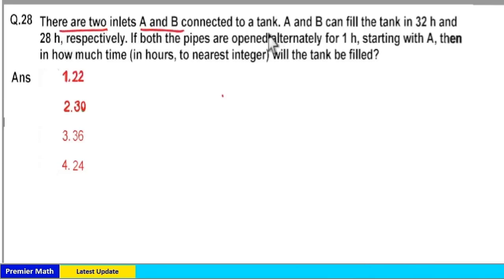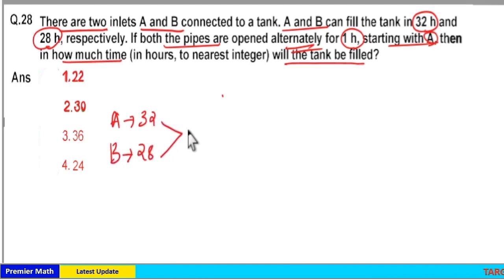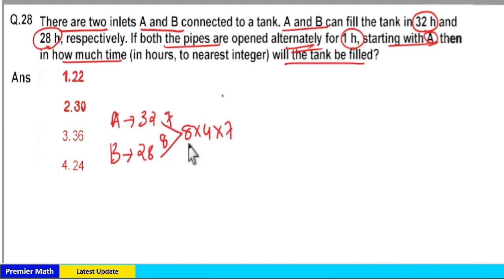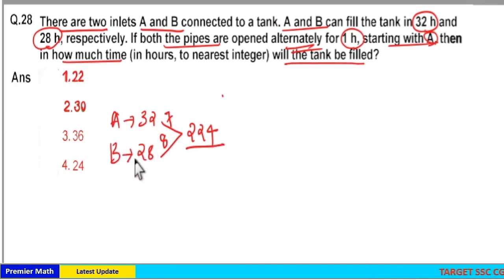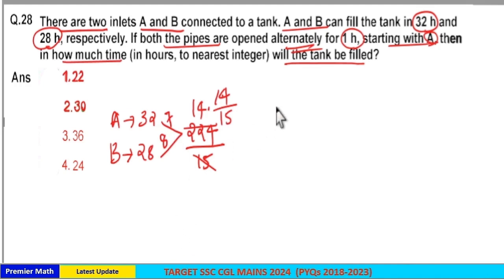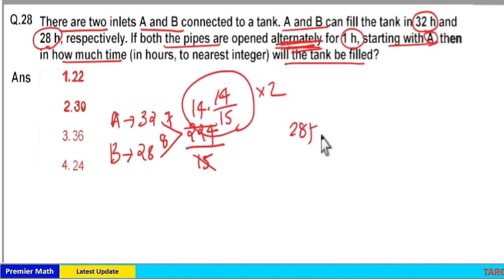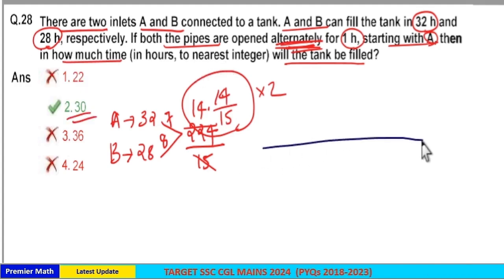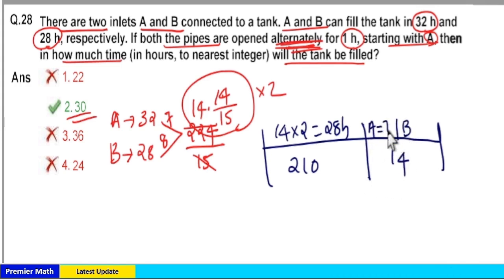There are two inlets A and B connected to a tank. A and B can fill the tank in 32h and 23h respectiv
0:00 There are two inlets A and B connected to a tank. A and B can fill the tank in 32h and 23h respectively. If both the pipes are opened alternatively for 1h starting with A, then in how much time (in hours to nearest integer) will the tank be full?